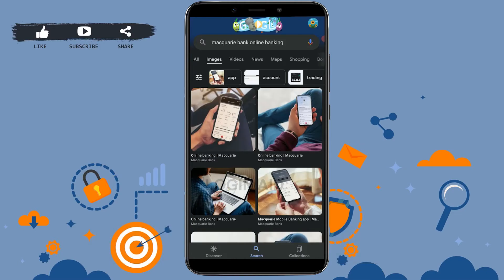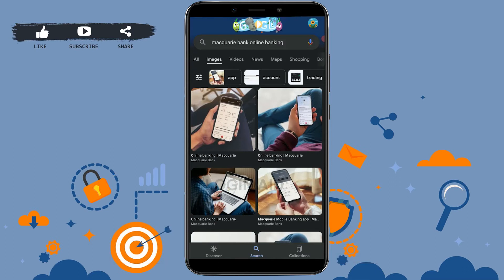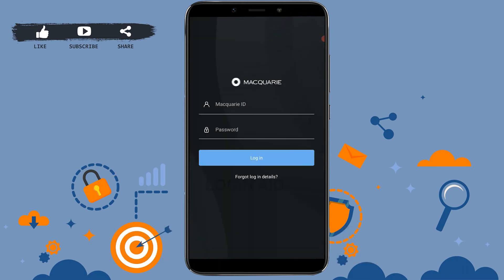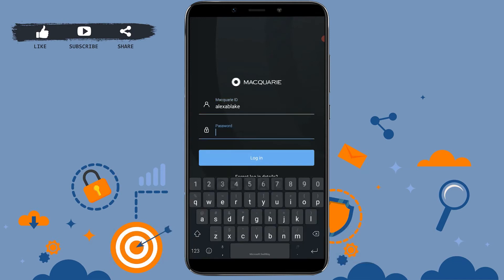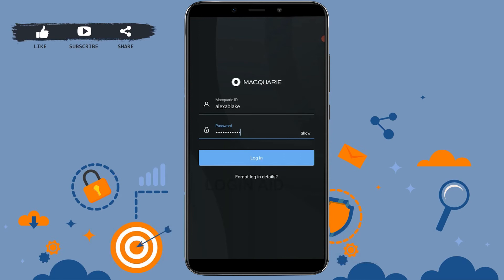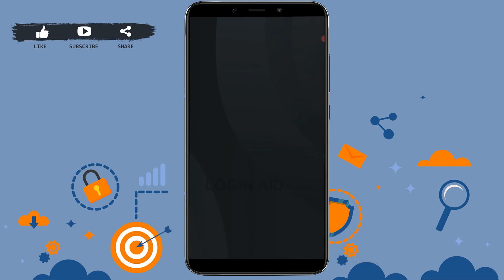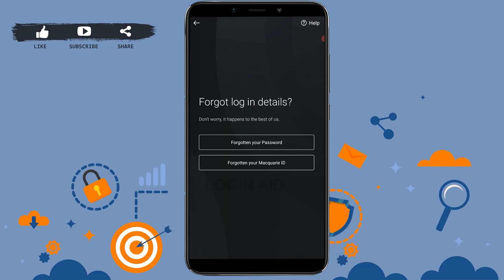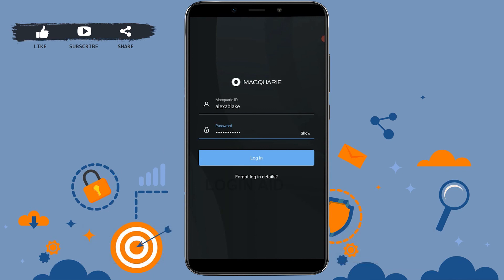Macquarie Bank Mobile Banking Login 2022 | Macquarie Mobile Banking App Sign In Help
For Macquarie Bank Mobile Banking Login, you need to download and open the Macquarie Mobile Banking App on your device. Then, enter the Macquarie ID and Password and tap Login. You can tap on the Forgot login details option to recover your account.